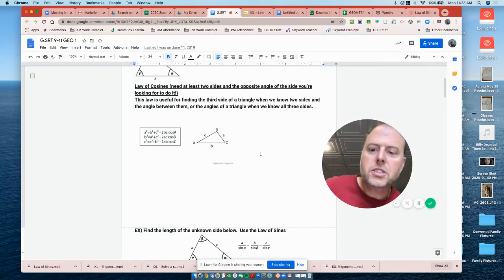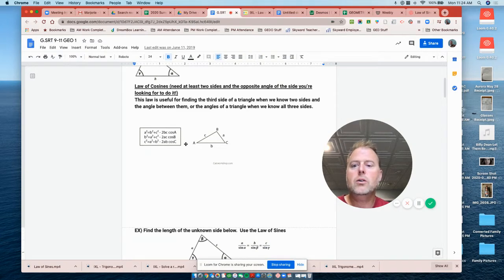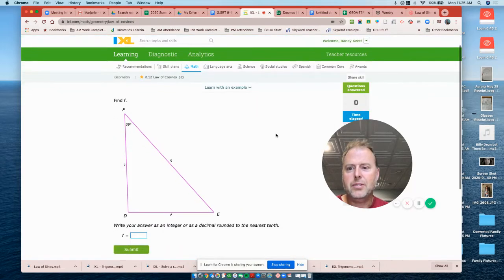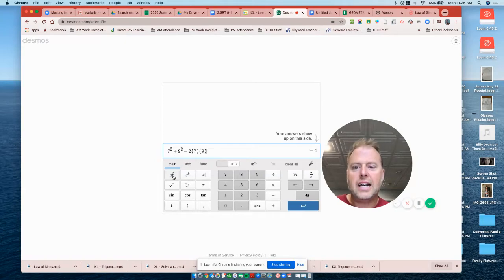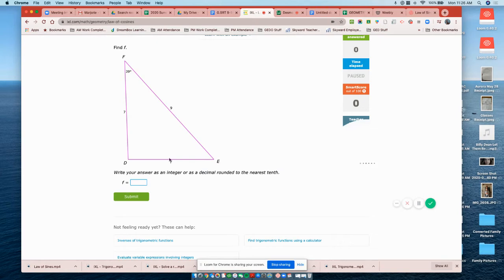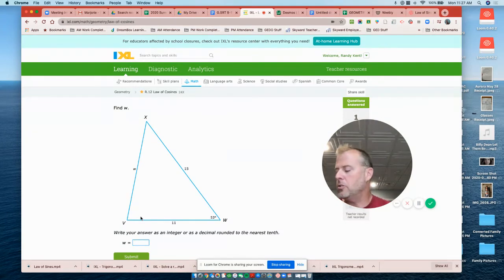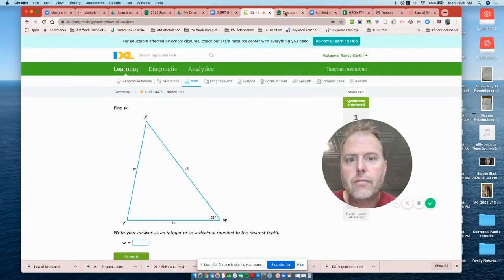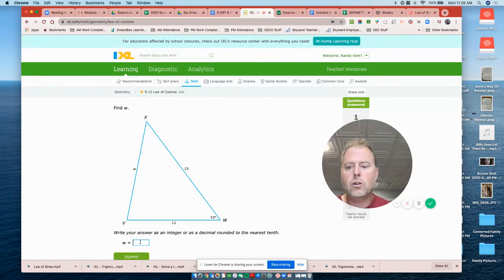Law of Cosines